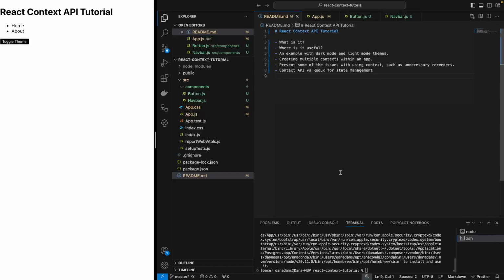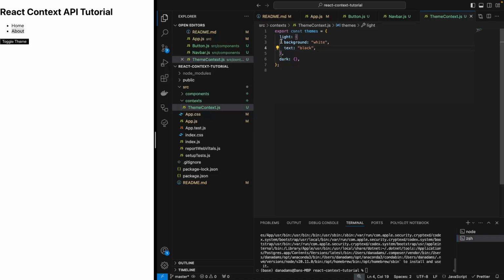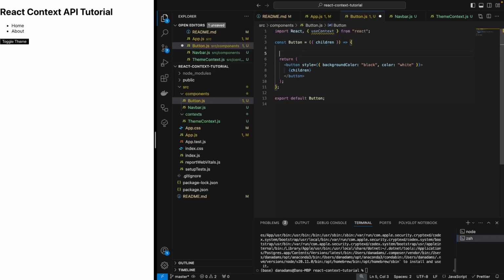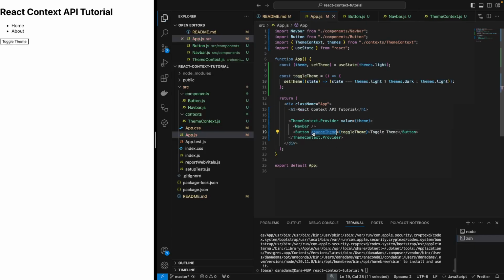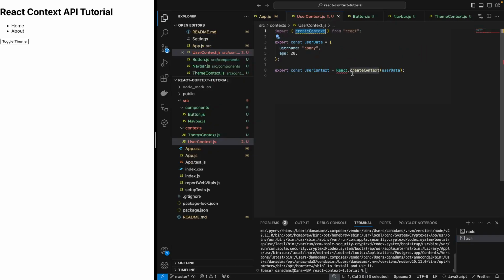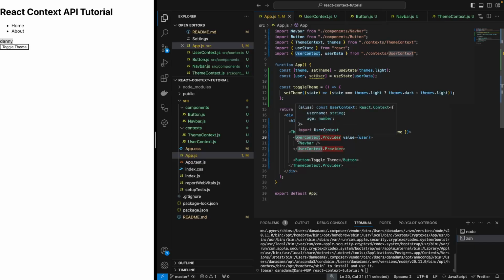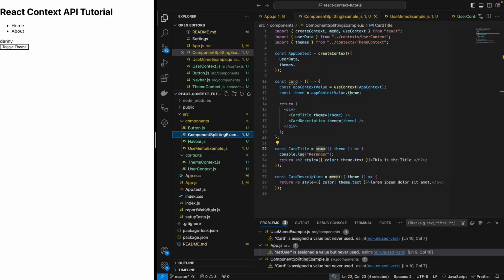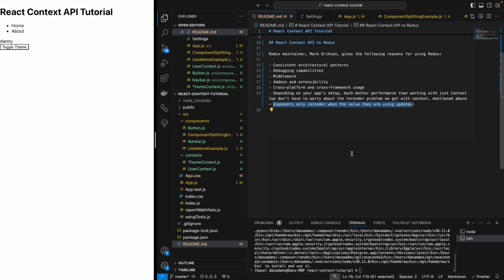React Context Tutorial with Examples — The Ultimate Guide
Here's what you'll learn in this video:

- React Context API example — how to switch between light and dark mode UI themes
- How to create multiple React Contexts
- How to prevent the React Context re-render issue
- React Context API vs Redux
- React Context vs Redux performance